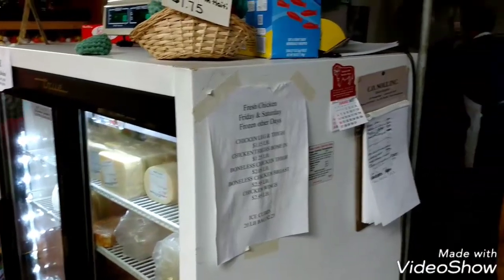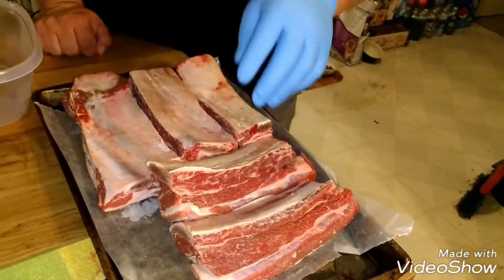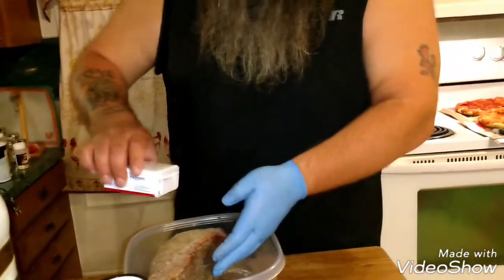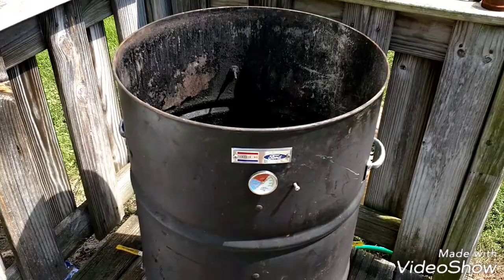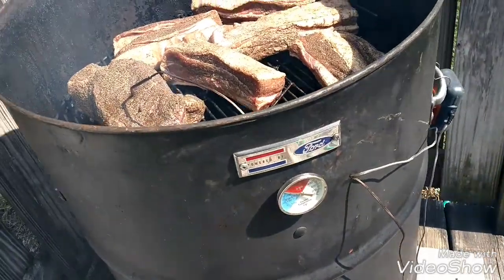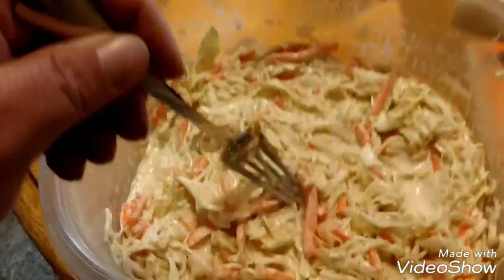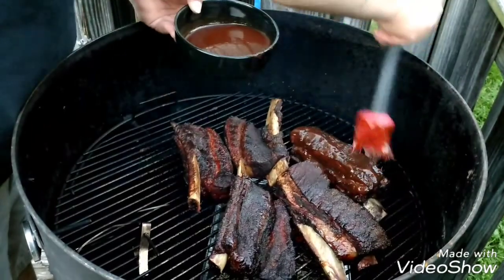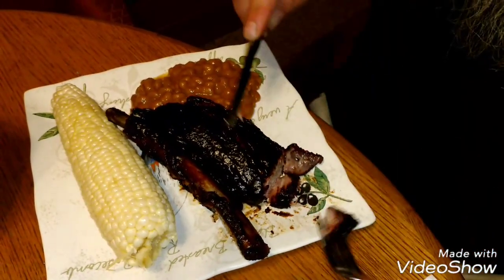BBQ Short Ribs on the UDS (& a Rump Roast for Sammiches)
We took a trip to the butcher shop and picked up a bunch of meat.  We smoked some short ribs for dinner and a rump roast for slicing and making roast beef sandwiches.  I made some homemade Cole slaw, corn on the cob, and some baked beans.  Good stuff!

Cole Slaw Recipe:
1 cup Mayo
4 tbs White Sugar
2 tbs Apple Cider Vinegar
1/2 tbs Black Pepper
1 ts Meadow Creek BBQ Spice*
1/2 ts Salt
Mix all ingredients together and fold into 16 oz. of shredded cabbage.
Set in fridge for at least 1 hour before serving.
*Use whatever BBQ Spice you have and like.